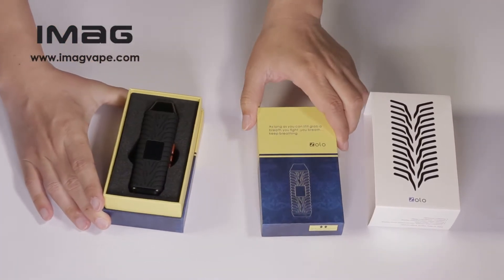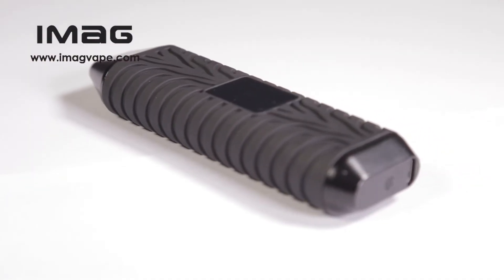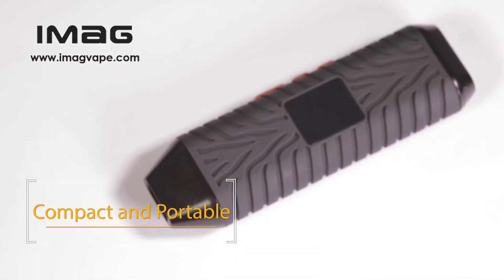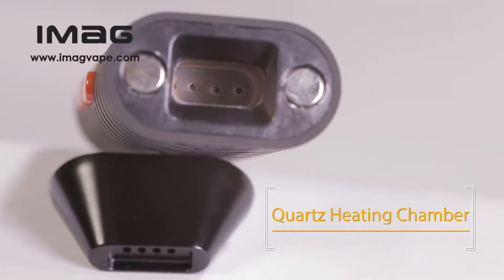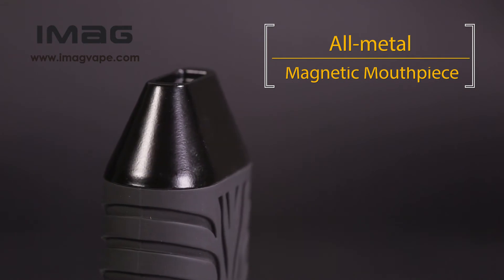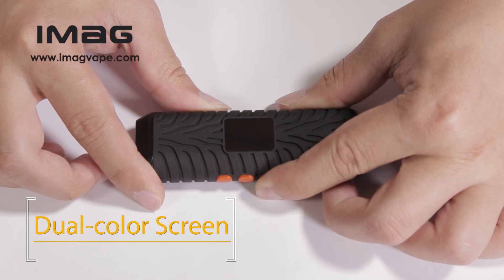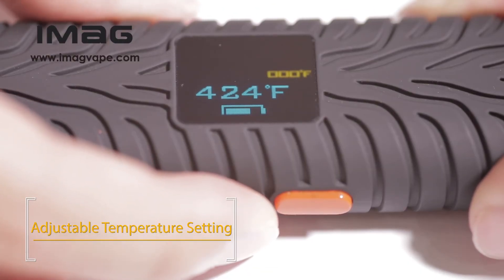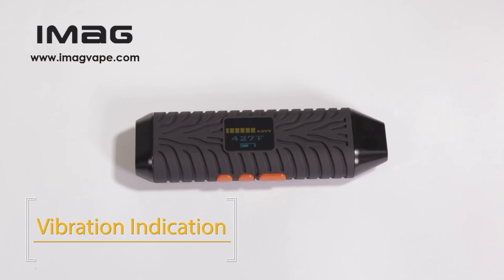Zolo Vaporizer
This video was produced and made by Zolo. I was asked to help them share it on my channel.